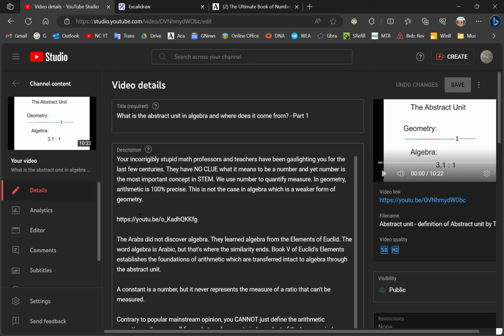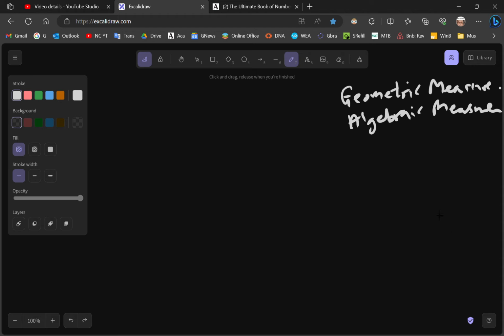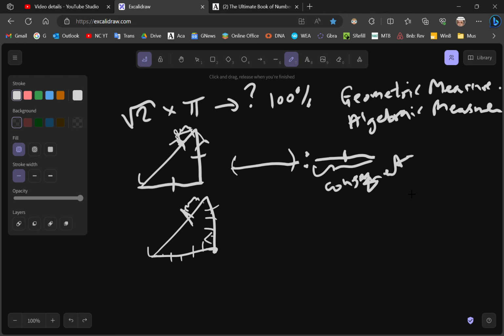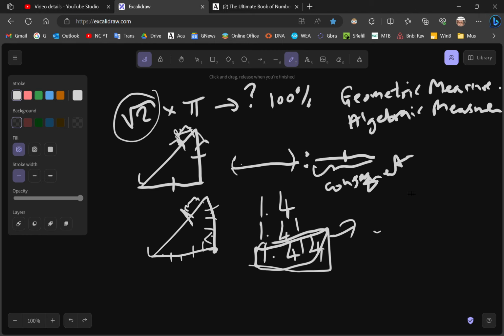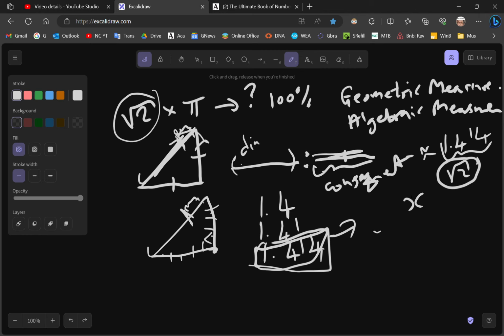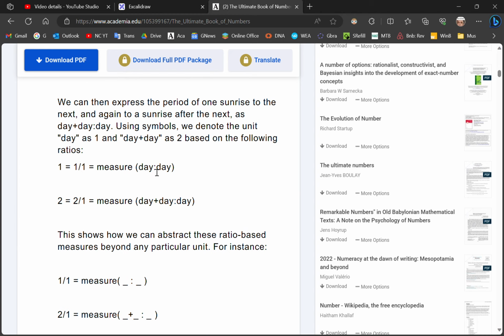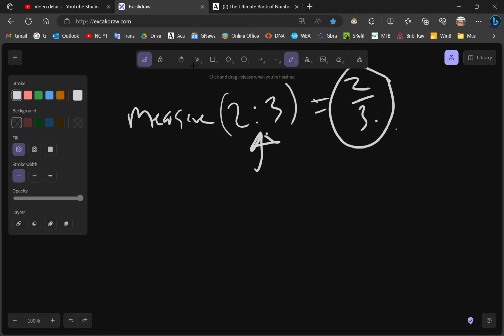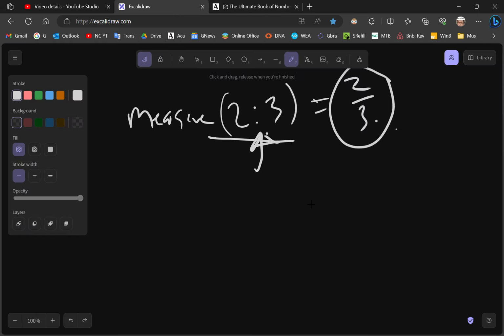What is the abstract unit in algebra and where does it come from? - Part 2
In this video, I explain a little bit more of how algebra handles arithmetic using the abstract unit. However, there is no substitute for you studying the main work:

Feel generous? Buy me a cup of coffee or a soup from Panera Bread by donating a few units of currency: